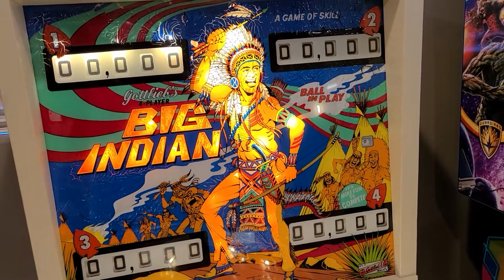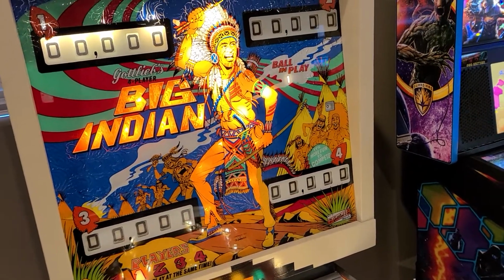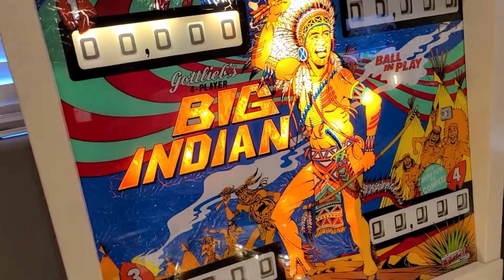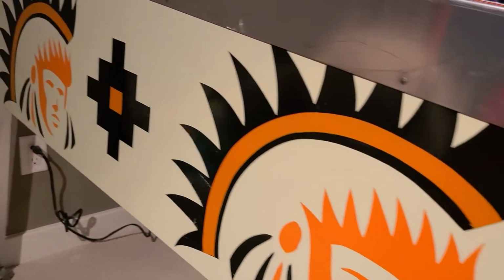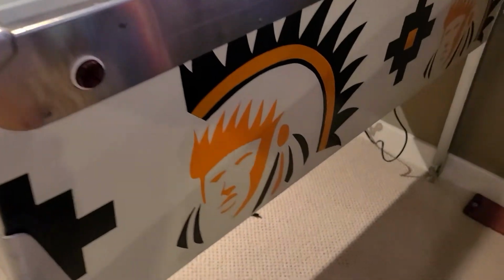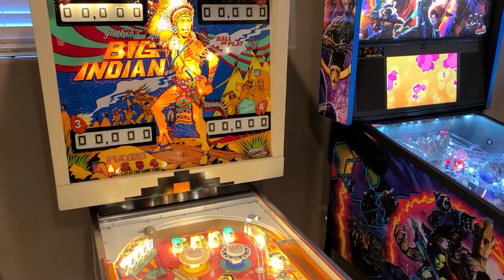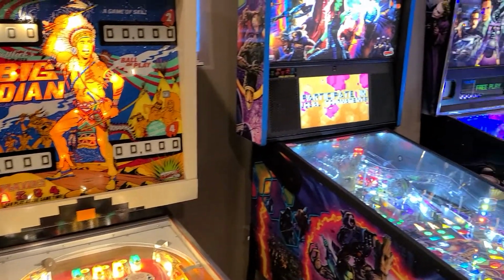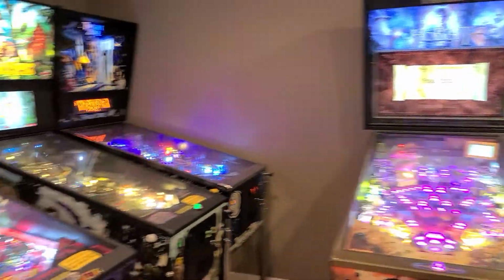big indian pinball machine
gottlieb big indian also known as big brave pinball machine.  an elcotro mechanical pinball machine from 1973. a huge tribute to native American or indigenous culture